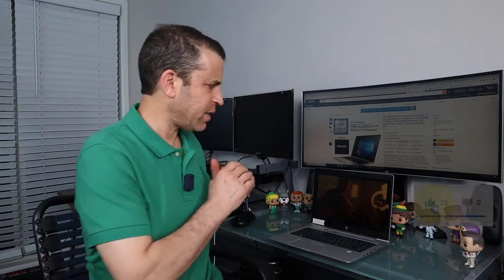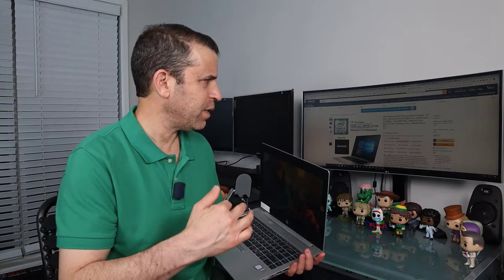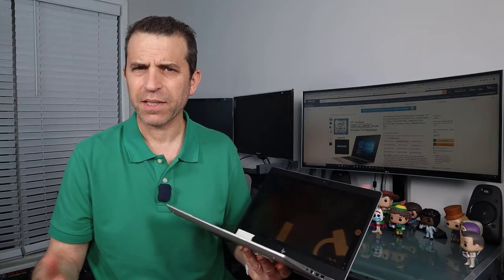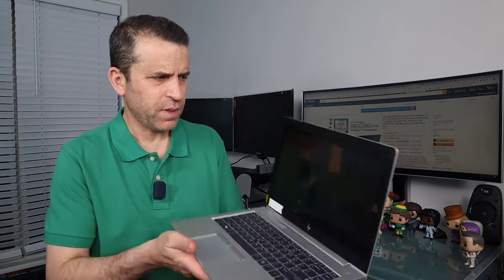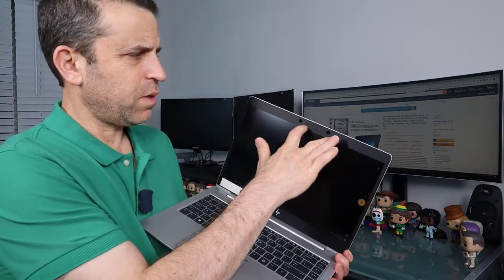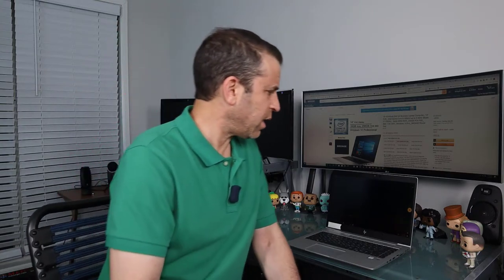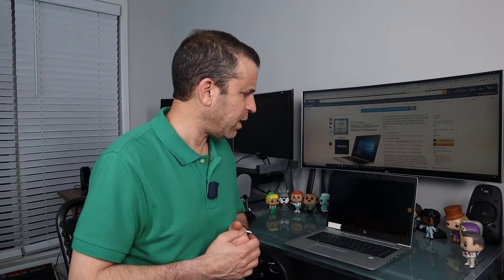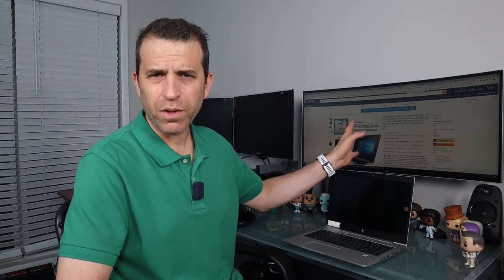HP EliteBook 840 G6 Business Laptop Computer Has A Webcam Cover Built In